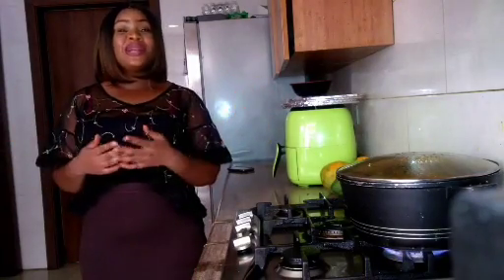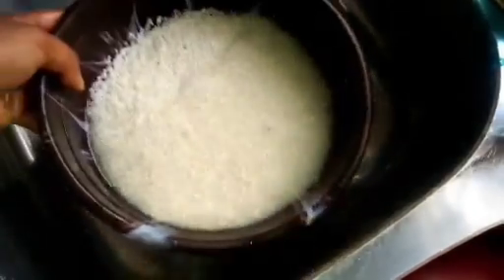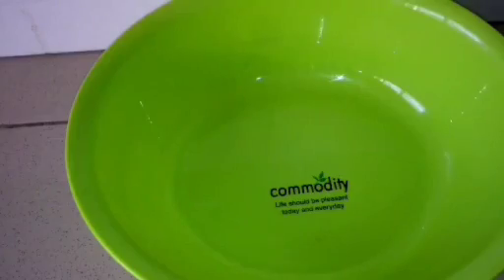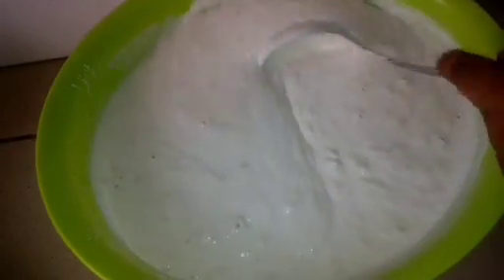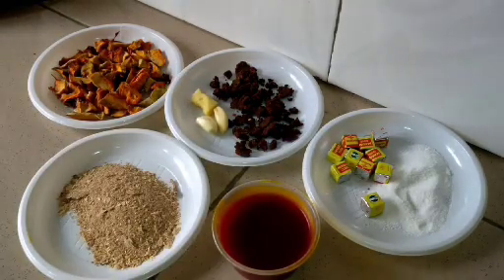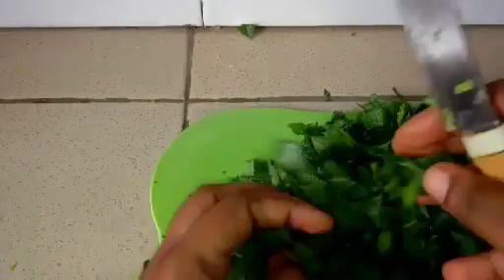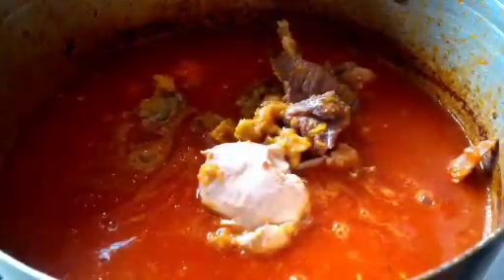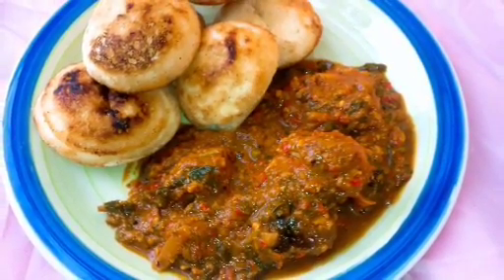Waina (Masa) and Miyan Taushe Recipe - African Food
We have a lot of delicious food that is indigenous, healthy and can never be forgotten; Waina or Masa is one of these foods, it is prepared with non-parboiled white rice just like Tuwon Shinkafa. I have a recipe for Tuwon Shinkafa on my previous video.